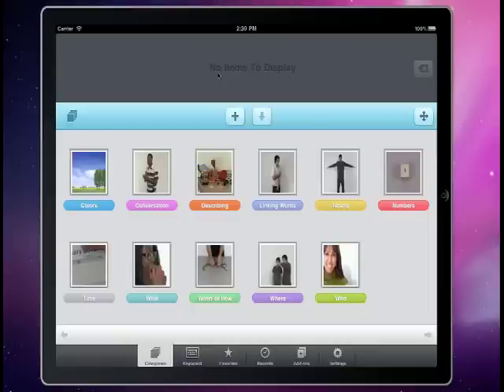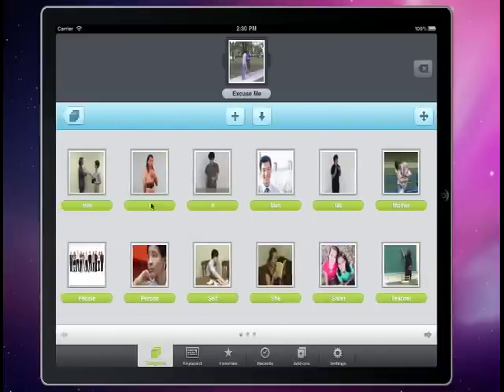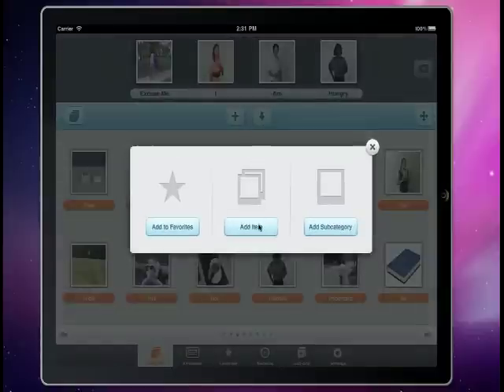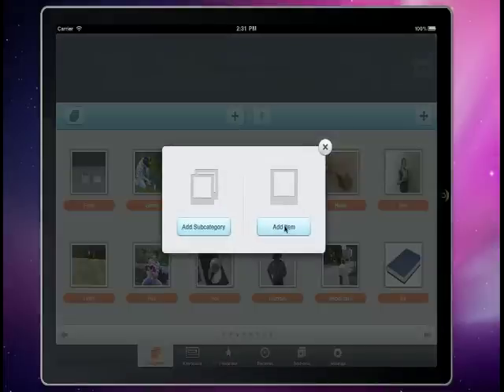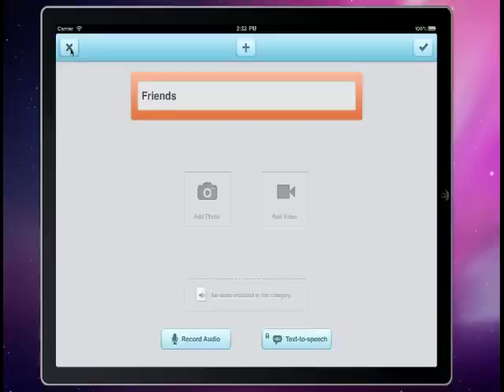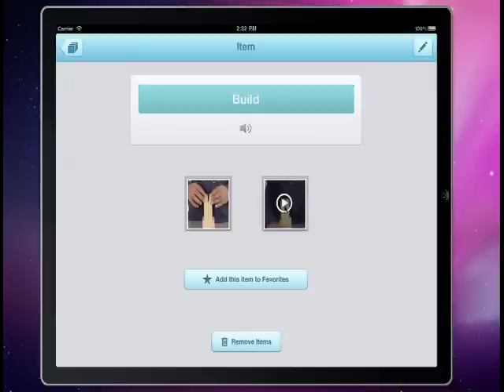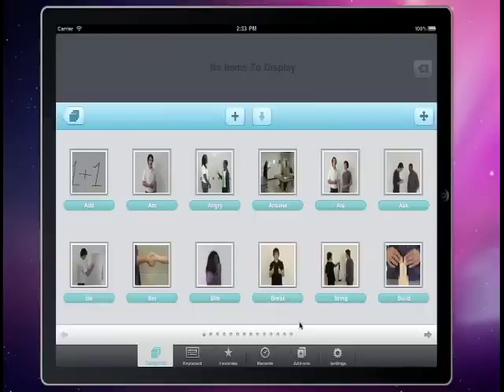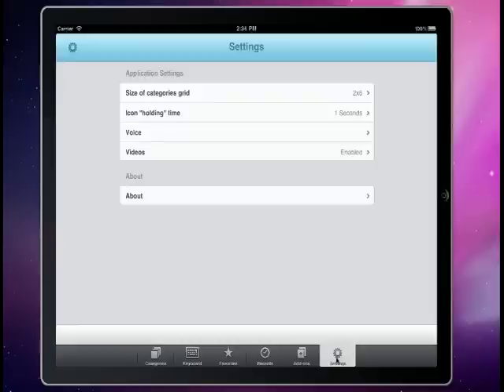Functional Communication System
This is a video preview of our Functional Communication System application for iPad - a customizable, video-based communication tool.